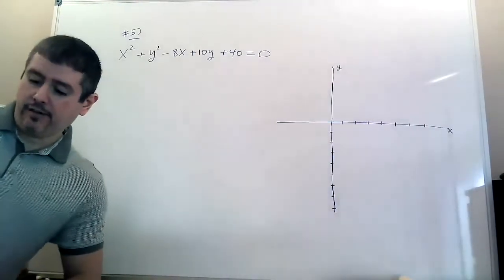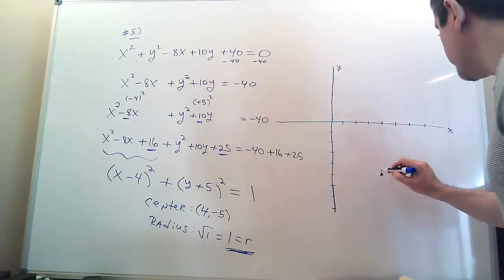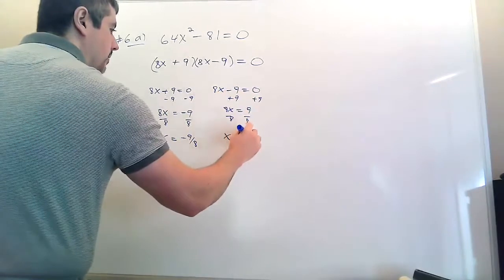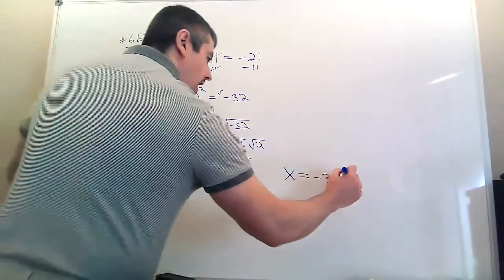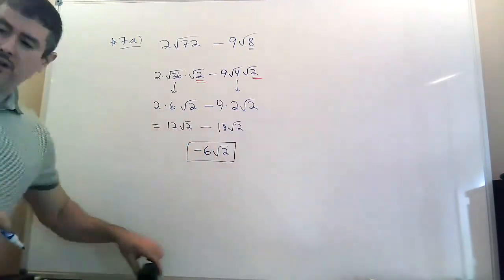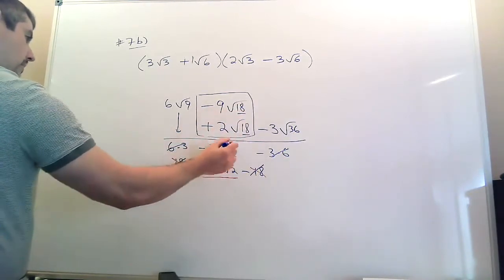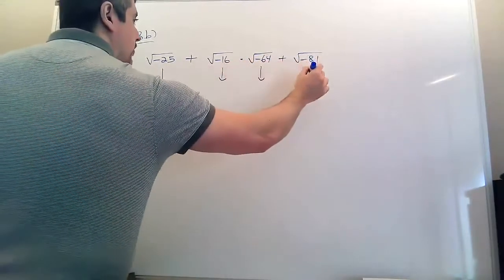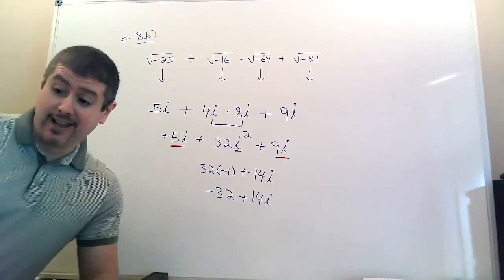1275 Final Review 2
The 2nd half of the final exam, problems #5 thru #8.  This took longer because it's more problems, even though the questions *are* easier!